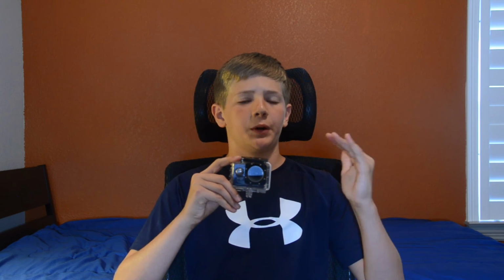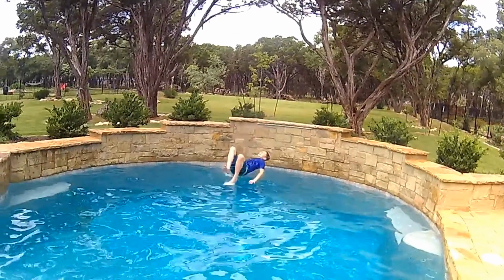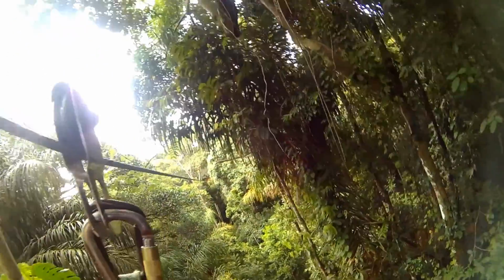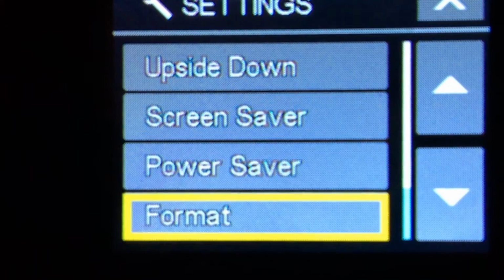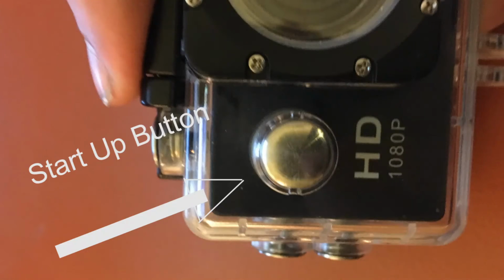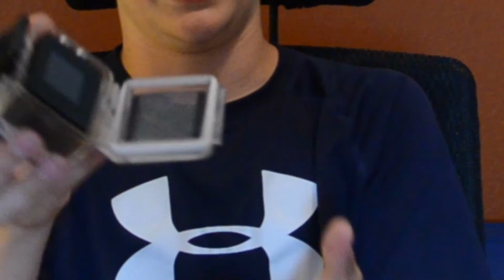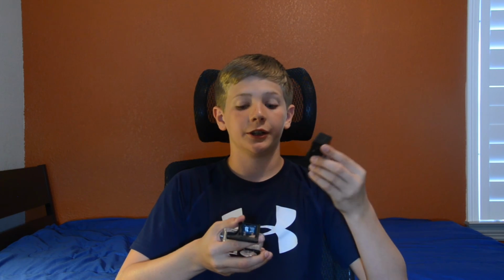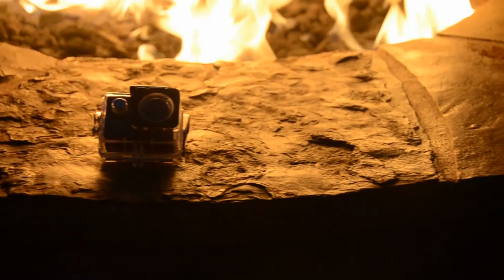Best Budget Action Cam?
Welcome to 2kTech, Today I am going to review the ANART-ASPC-01.